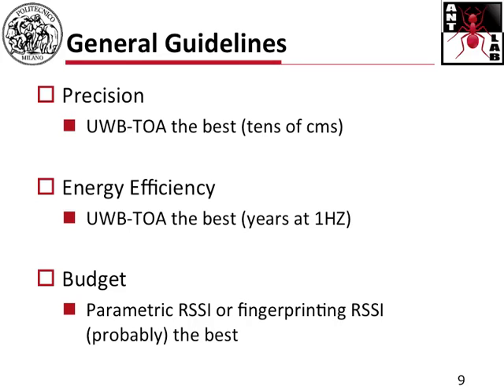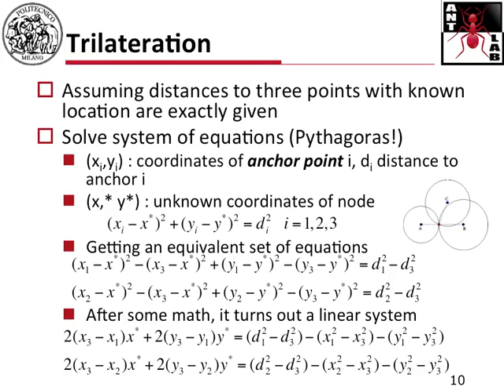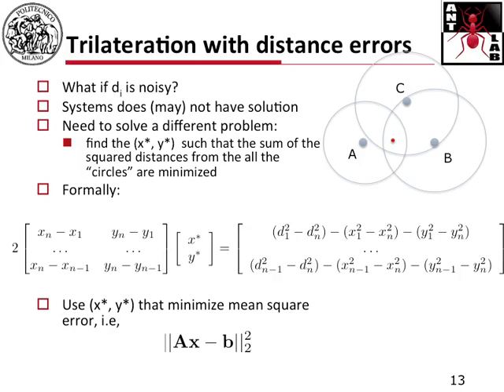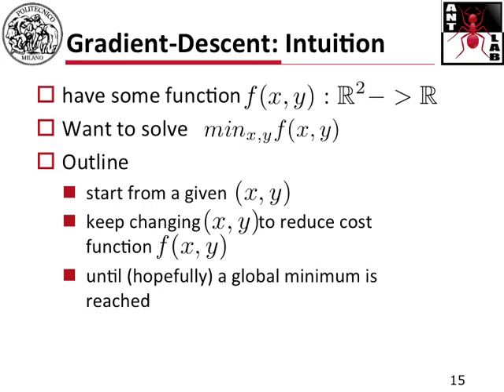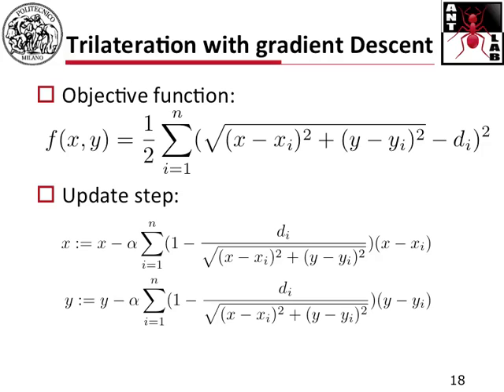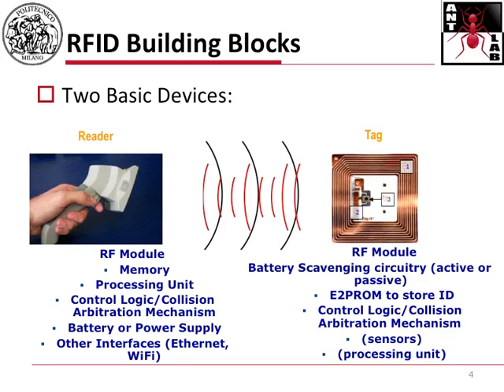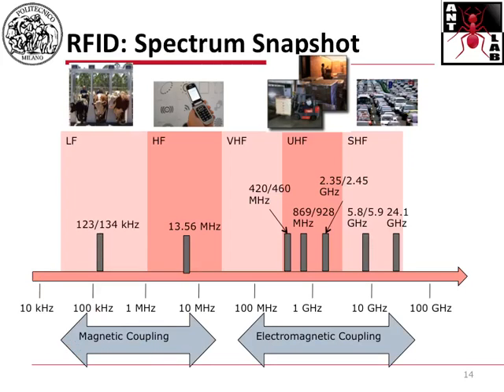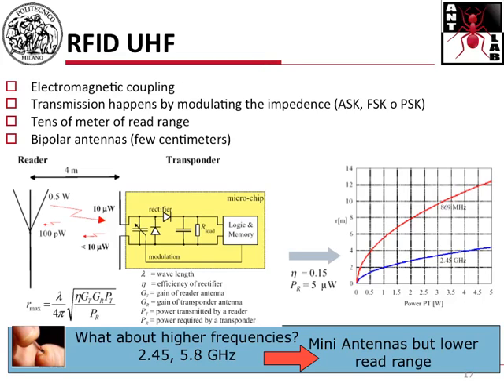IoT - May 28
Solving the trilateration problem: least squares "solution", gradient descent.
Introduction to RFID technology
Speaker: Matteo Cesana